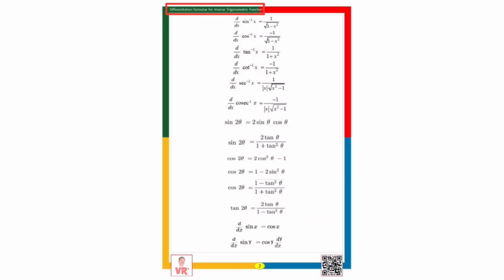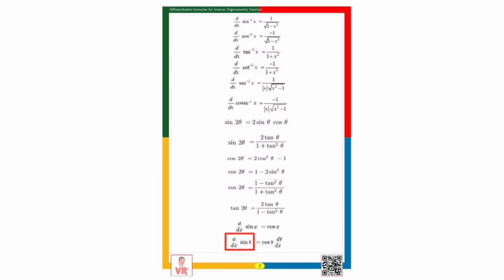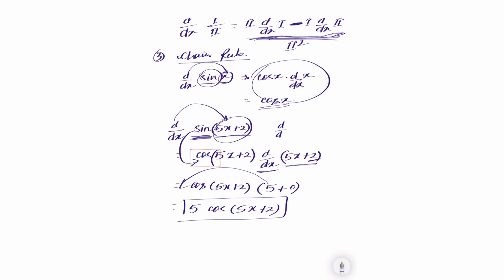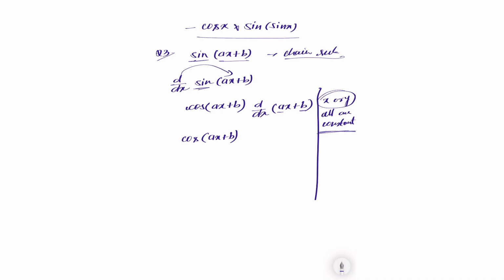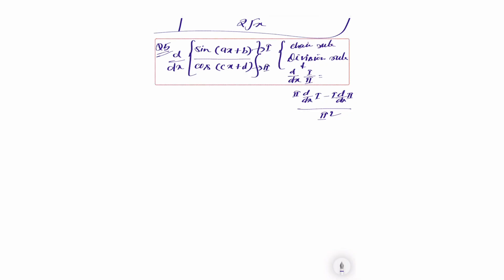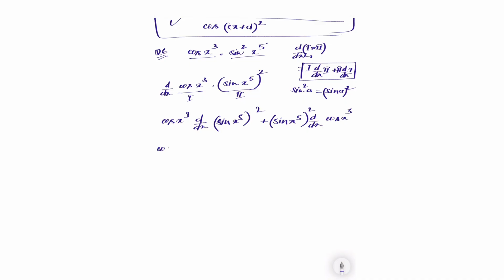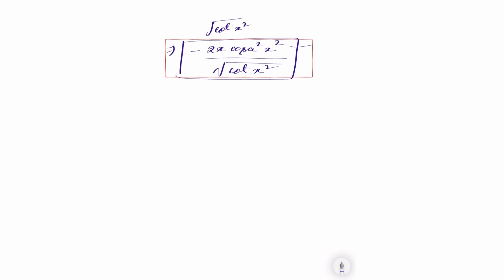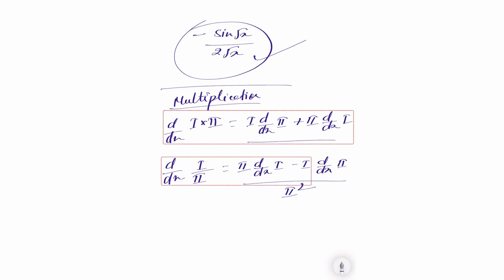Continuity &Differentiability Exercise -5.2 -12th class